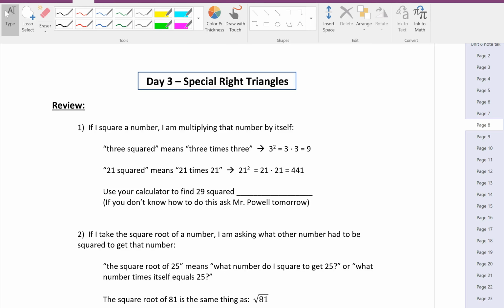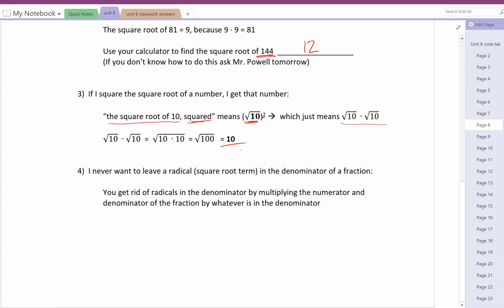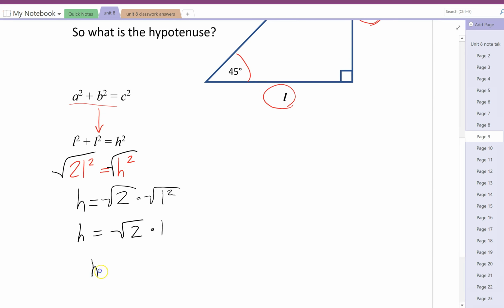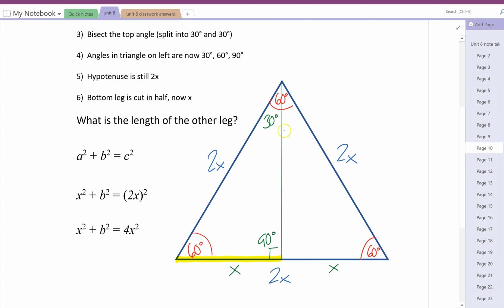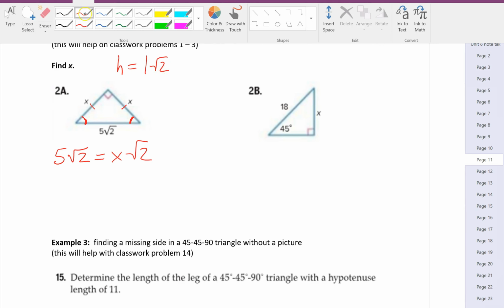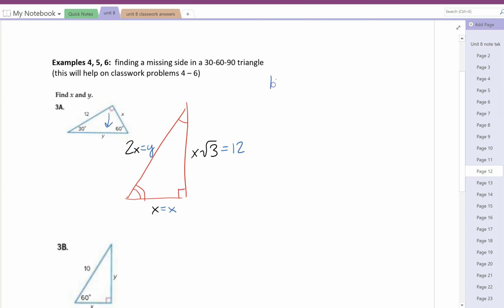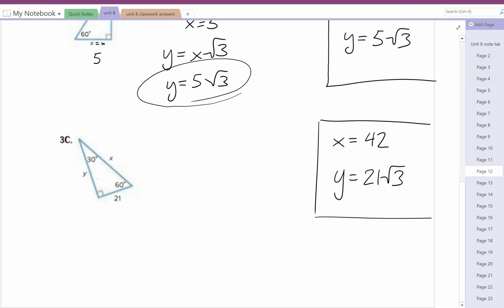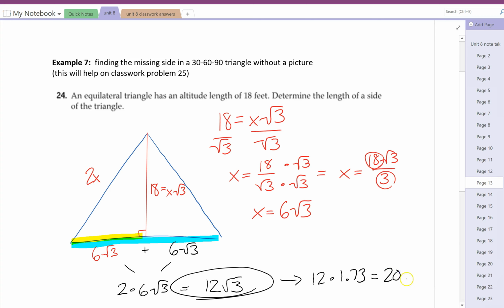special right triangles (45-45-90, 30-60-90)